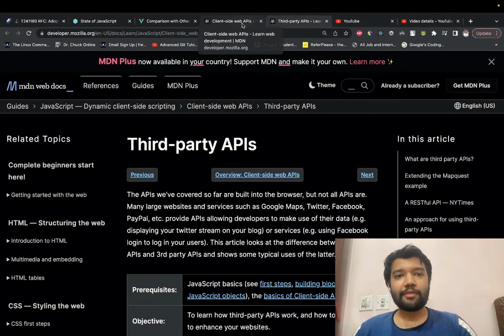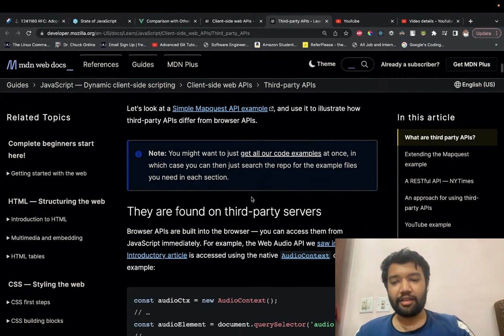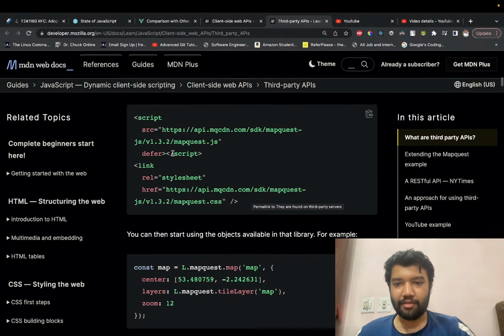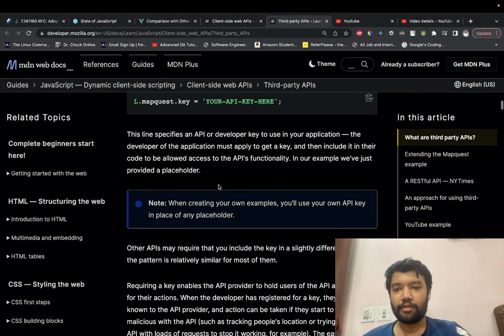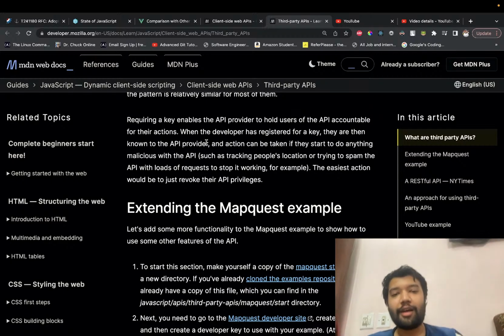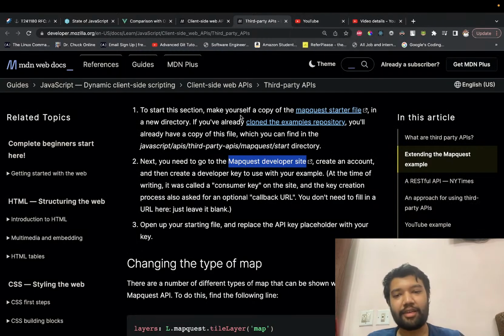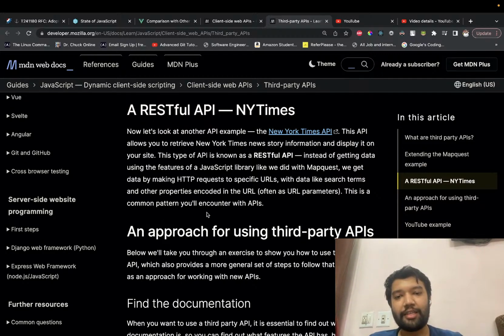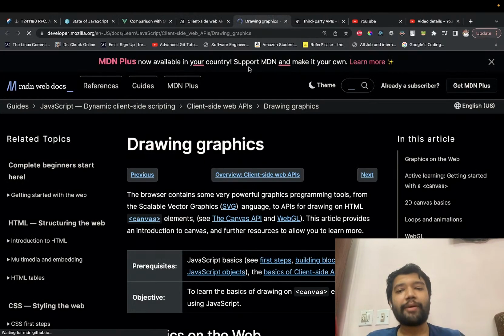Read docs with shashtag : JavaScript (MDN) part 20 (Till Intermediate - Third-party APIs)